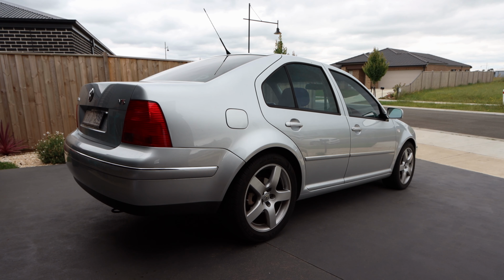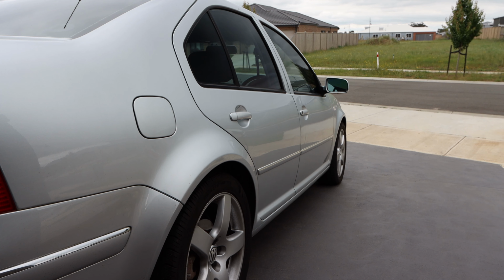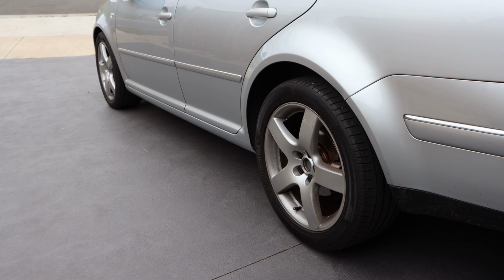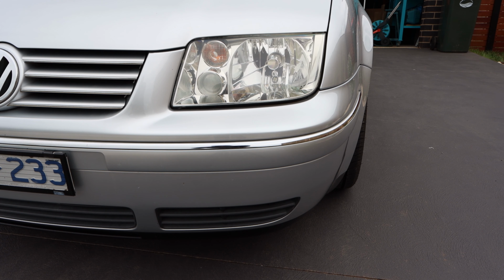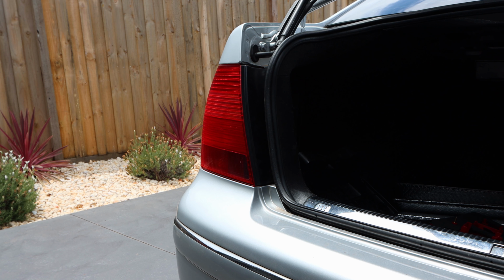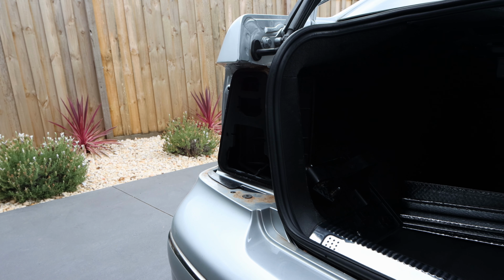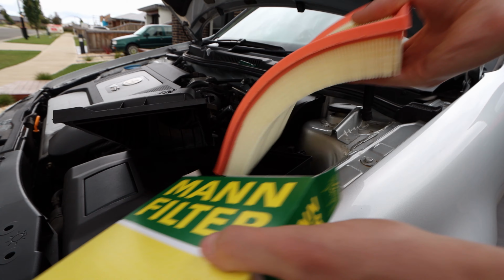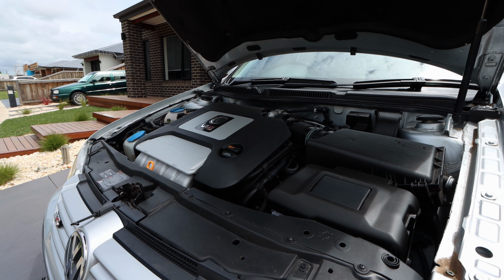I BOUGHT THE CLEANEST MK4 VR5 JETTA (BORA)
Today I introduce my new daily!